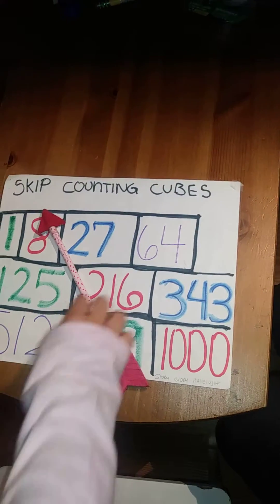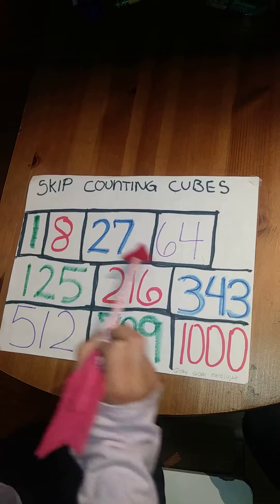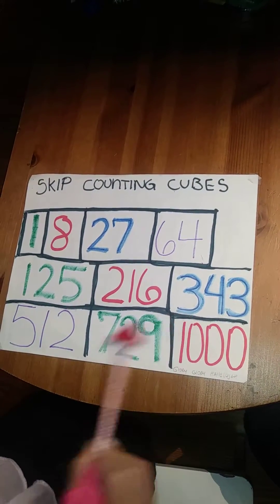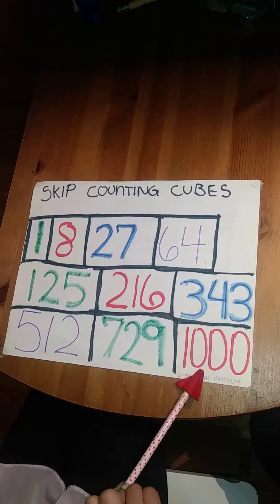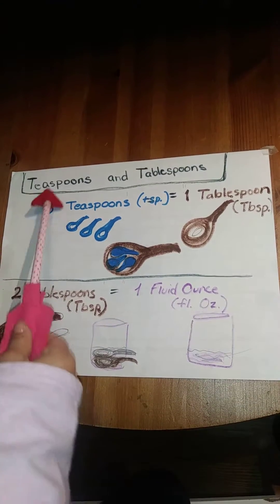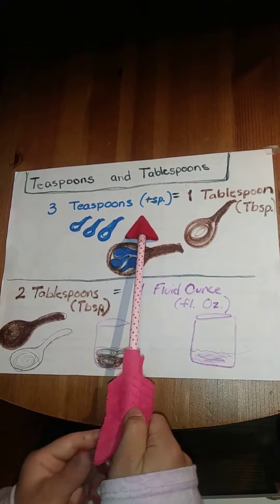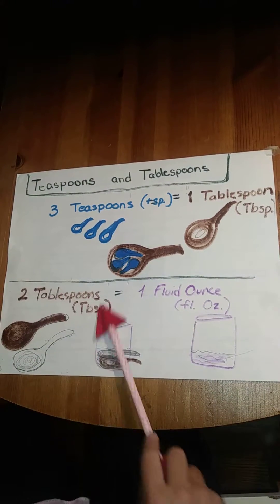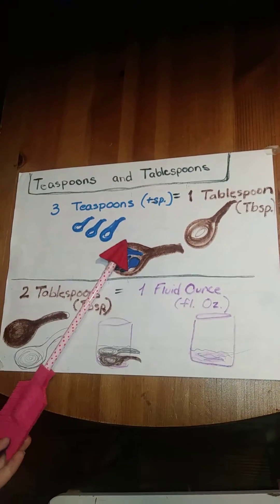CC MATH Cycle 3 Week 7 - 12, Spring 2018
Review of multiplication tables from 13's-15's. Cubes, Squares, and treason and tablespoon measurement. Hope it's a blessing to you as well.